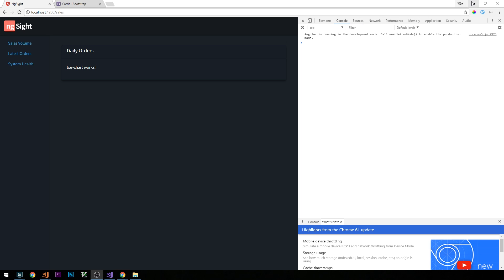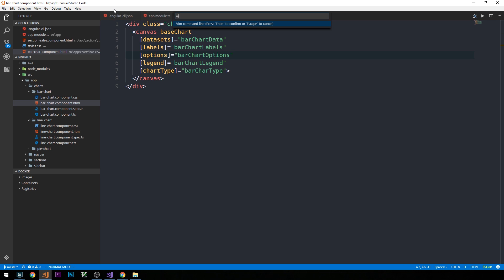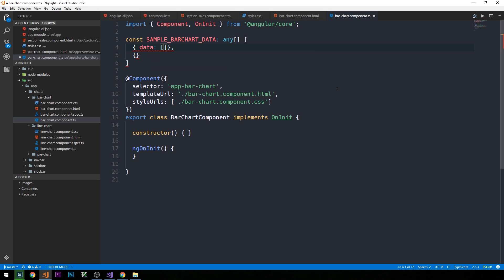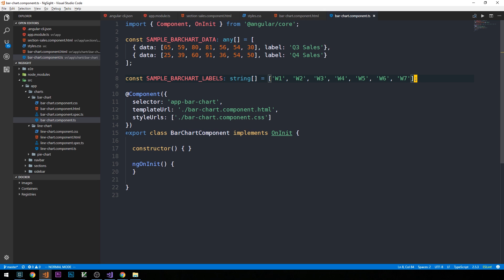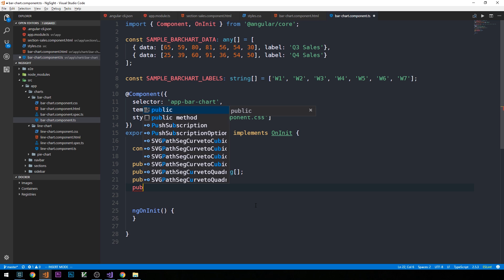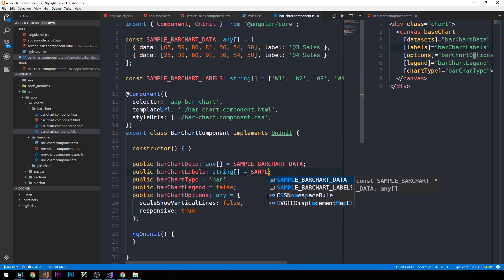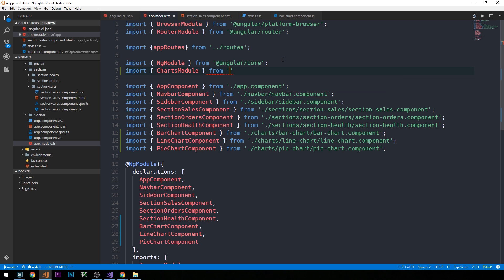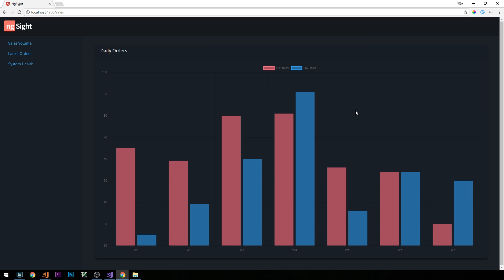ASP.NET Core + Angular Dashboard | 06 | Creating a Bar Chart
In this episode, we start building a Bar Chart for our Angular dashboard!